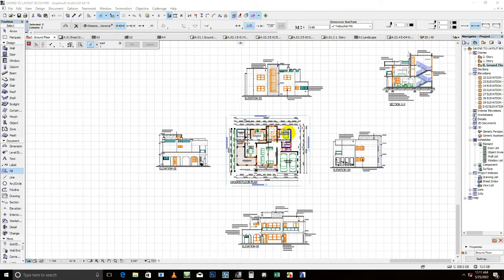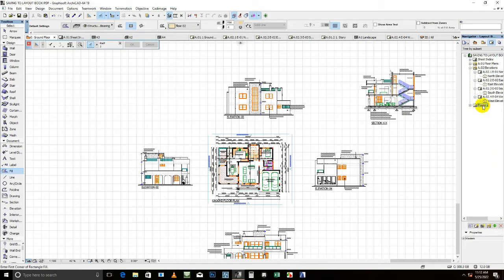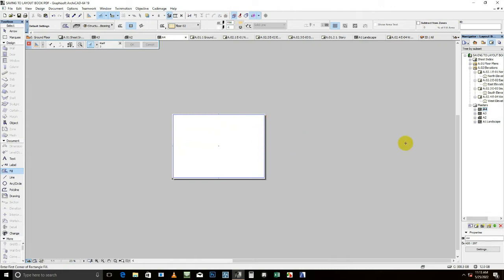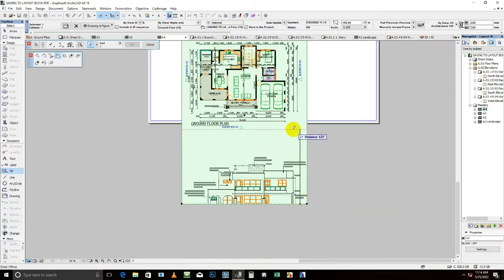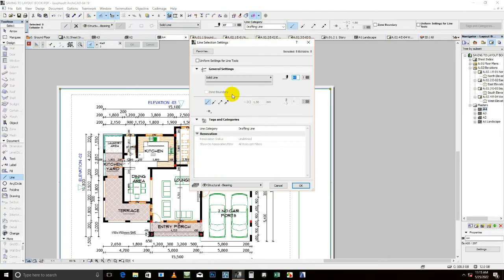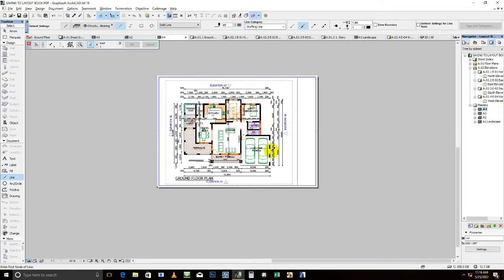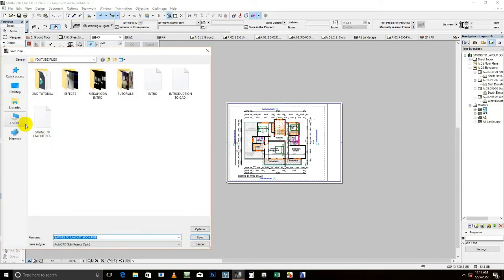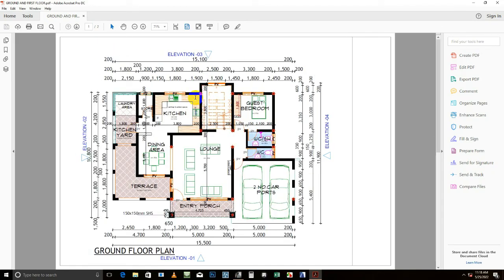ARCHICAD TUTORIAL . HOW TO SAVE DRAWING IN THE LAYOUT FOR PRINTING IN PDF.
Hallo we will look at layout system setting in archicad.
how to deal with master layout,
how to place the drawing on the master layout,
how to include title block and note section,
how to publish and save to pdf.